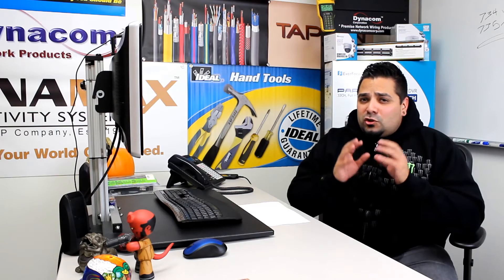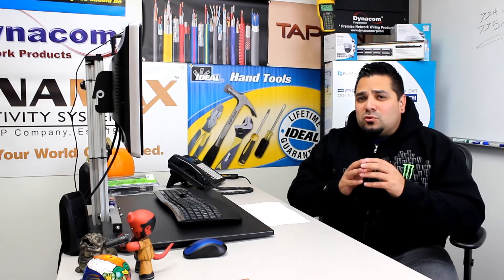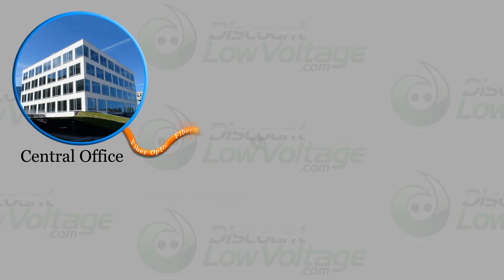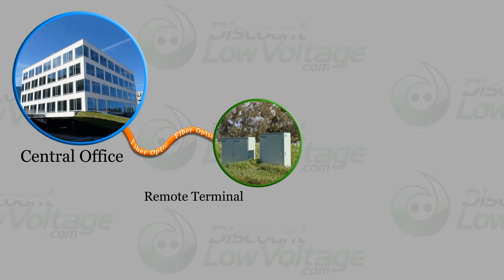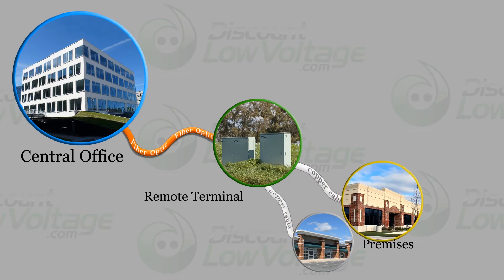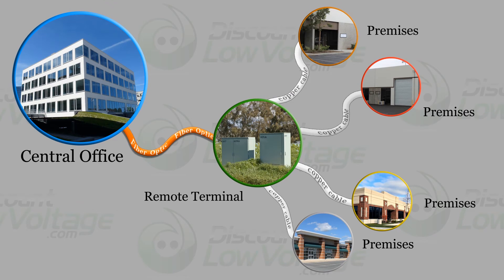Cat5e cross connect wire why and where to install it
Even if your not up to date with new technology standards you'll learn to install this cable for ADSL2, VDSL2, IP broadband and you'll also learn a phone tech trick to keep that backboard looking nice and neat.